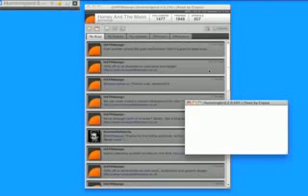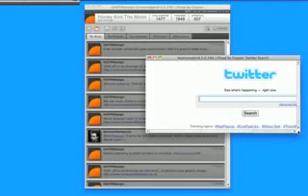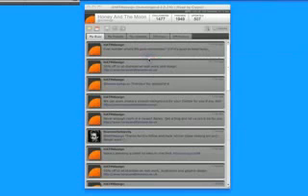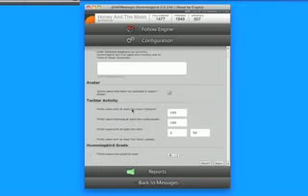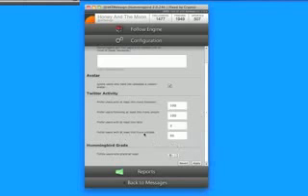Twitter Marketing Hummingbird 2 A Twitter Marketing Secret Revealed